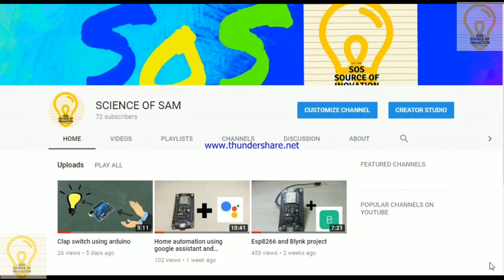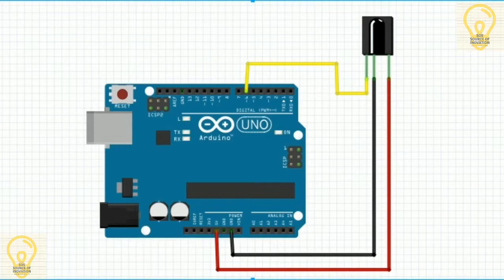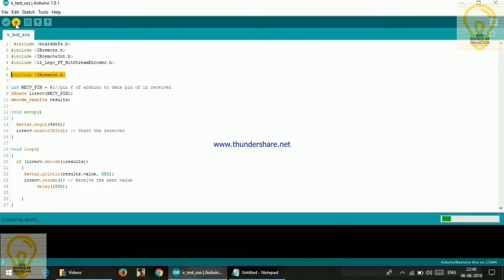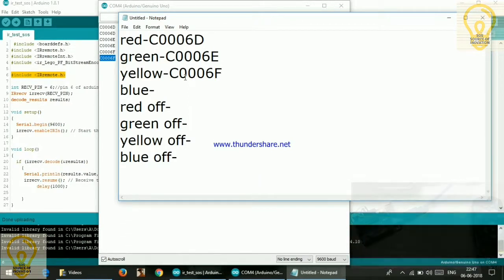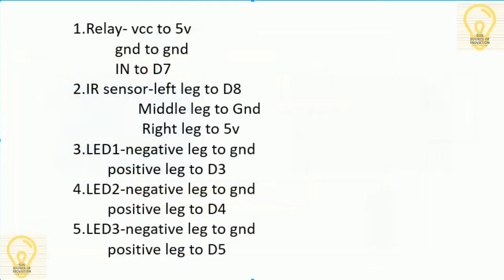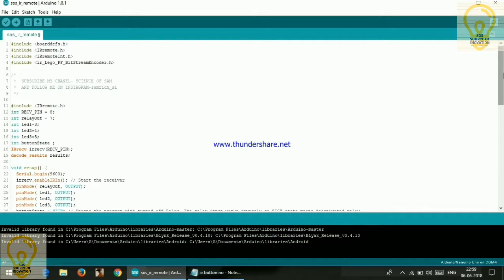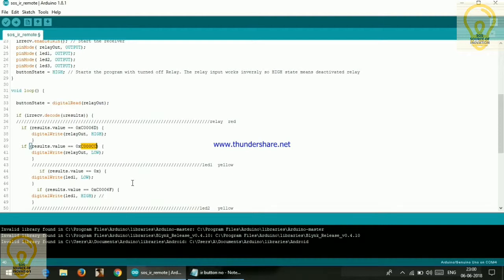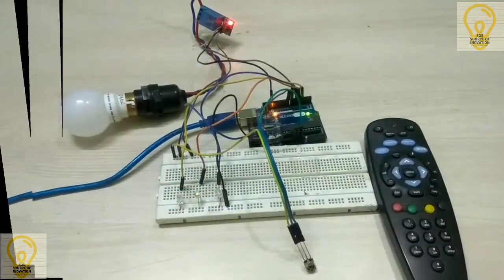TV remote controlled home appliances using IR reciever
Hello and what is up guys Samridh here from SOS or Science of sam
And in this video I am gonna show you how you can use your TV remote to Controled your home applainces using Arduino and it sensor.
Arduino uno
Ir receiver
Jumper cables
Relay module